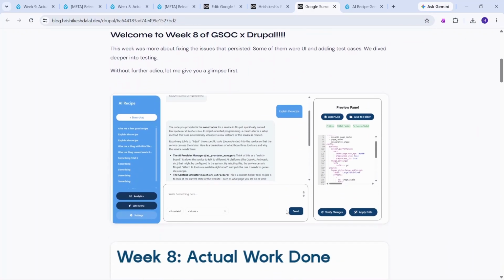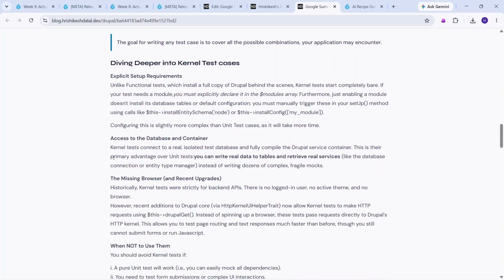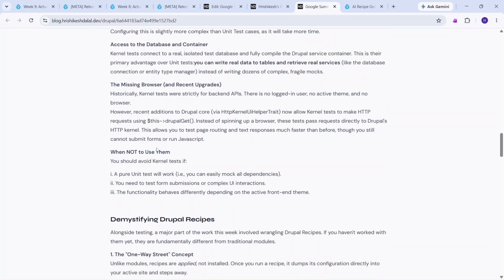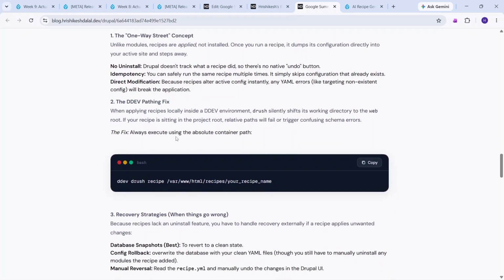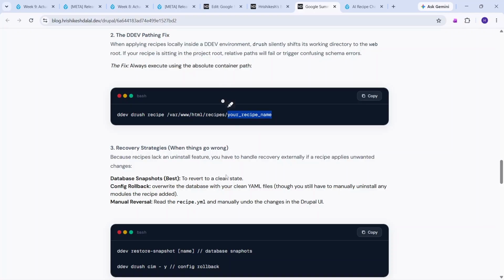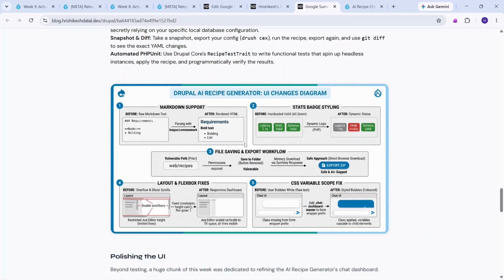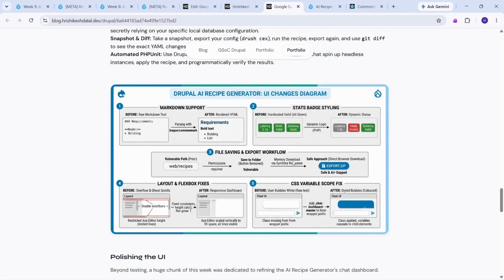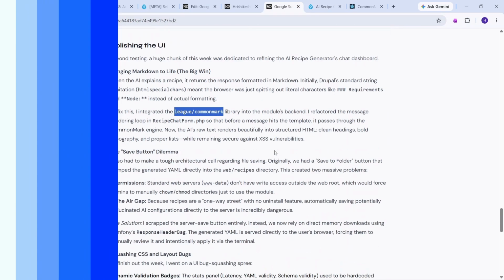Google Summer of Code x Drupal : Week 8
Hey there!

This is week 8 of GSoC x Drupal.